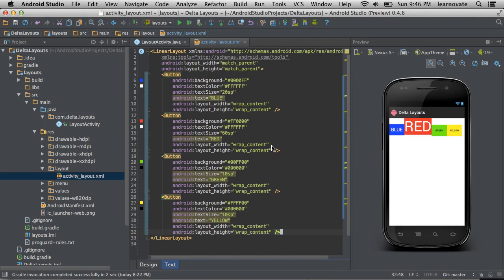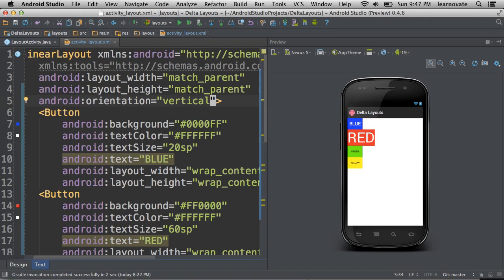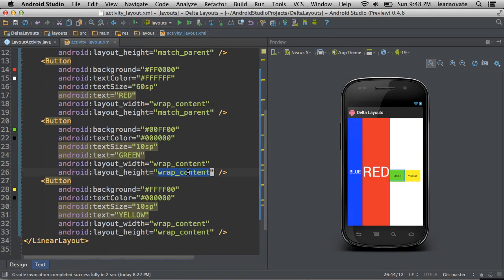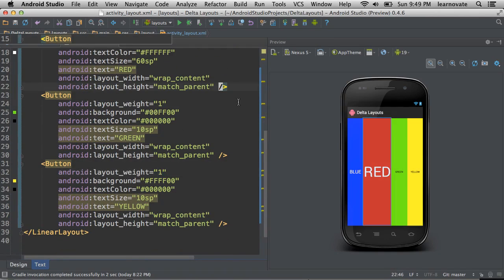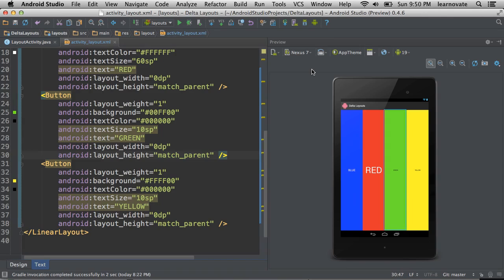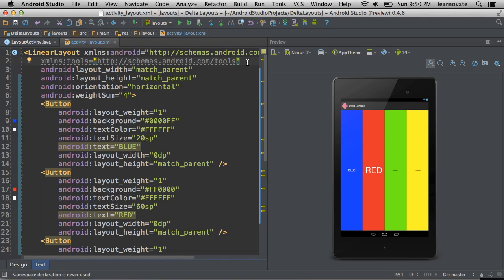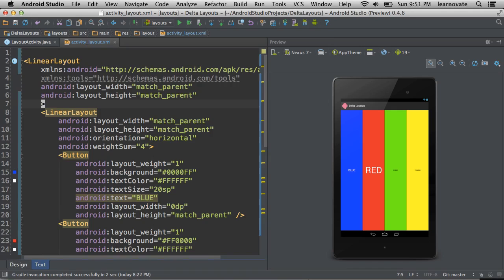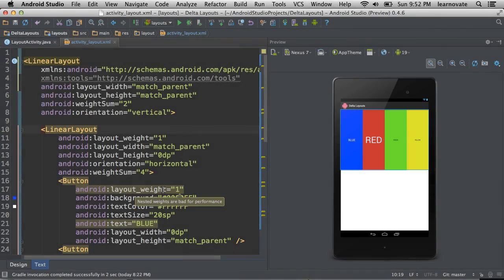Easy way to become an Android Engineer from Scratch (4 Linear Layouts)